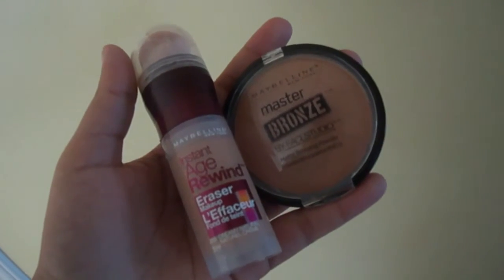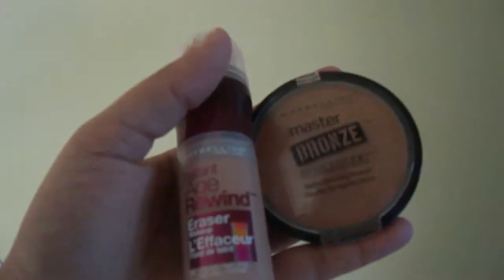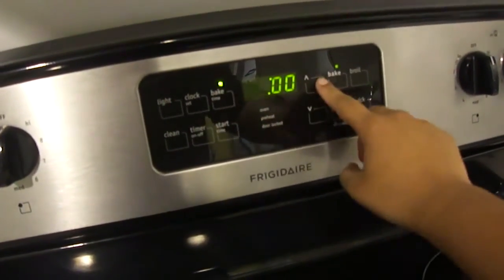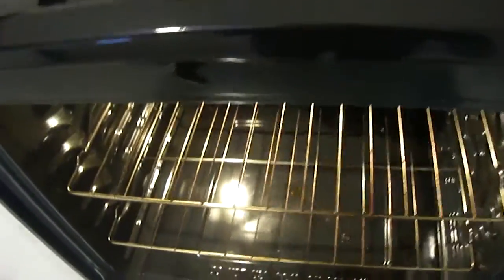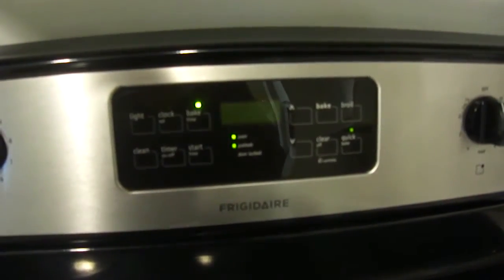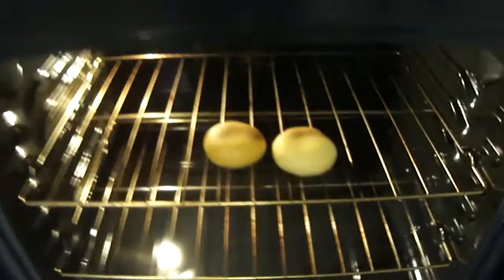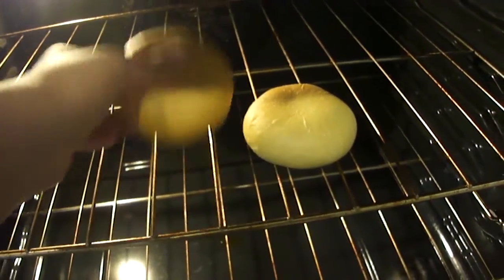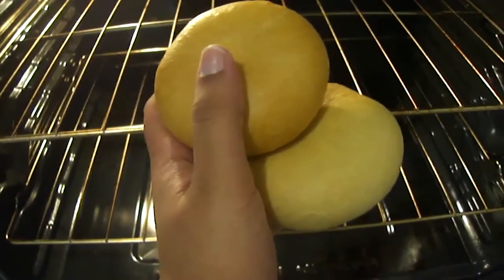HOW TO : BAKE YOUR MAKEUP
I AM SERIOUSLY HOPING NONE OF YOU ACTUALLY THINK THIS IS LEGIT PLEASE DO NOT ACTUALLY PUT YOUR MAKEUP IN THE OVEN!!! You never know some peeps are crazy. Hey loooves I was getting a little bored with the usual beauty videos so I thought I would spice it up a little hehe :)Also shoutout to Khushi for her annotation video!